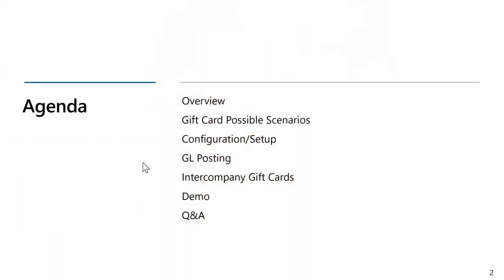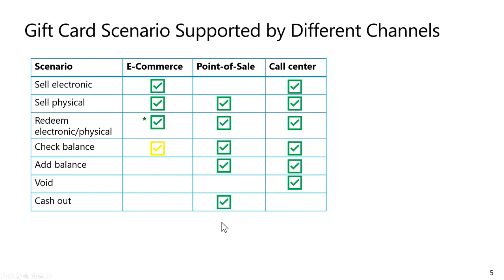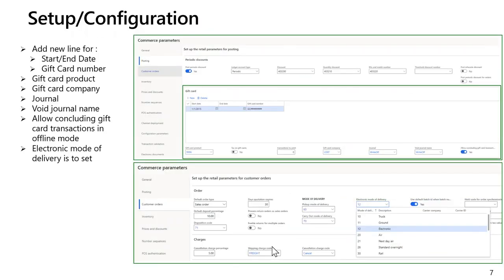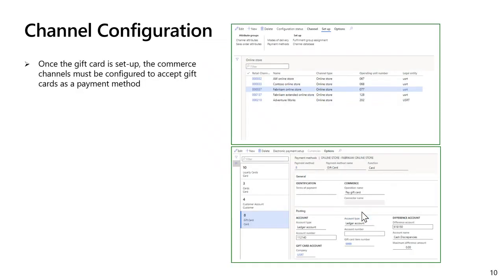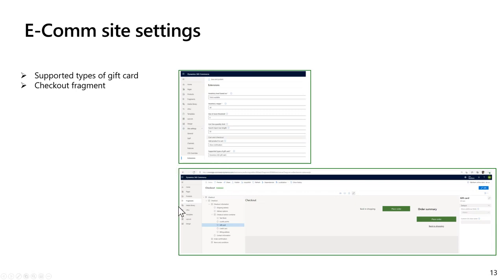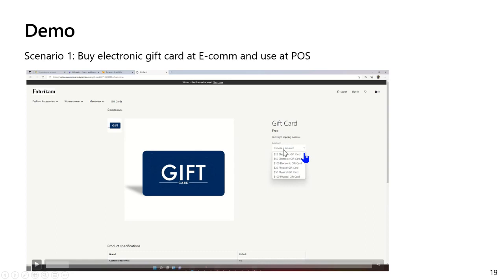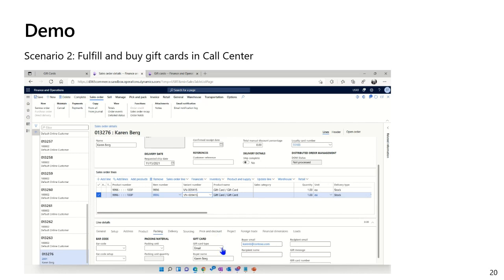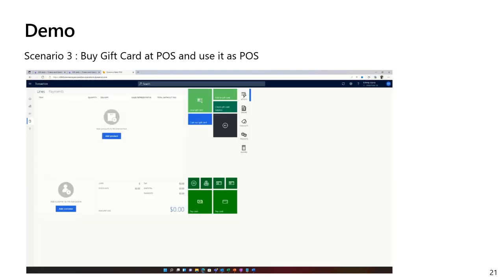Dynamics 365 Commerce Internal Gift Cards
This Tech Talk will walkthrough configuration and all possible scenario related to Gift Card Transactions including E-commerce, POS and call centers

Agenda:
  - Overview
  - Gift Card Possible Scenarios
  - Configuration/Setup
  - GL Posting
  - Intercompany Gift Cards
   -Demo
 -  Q&A